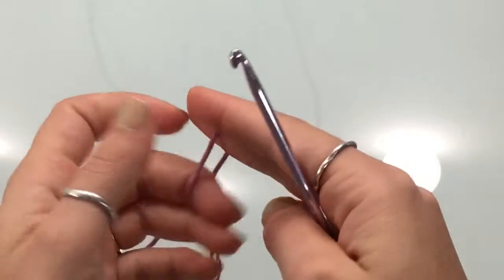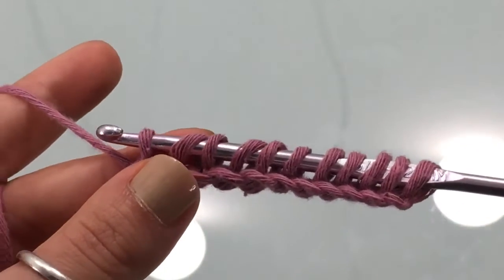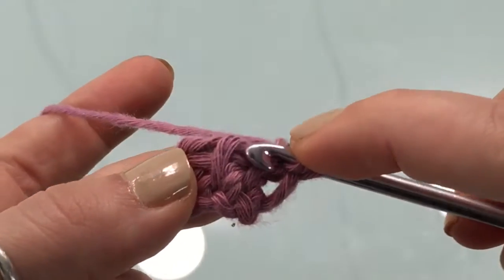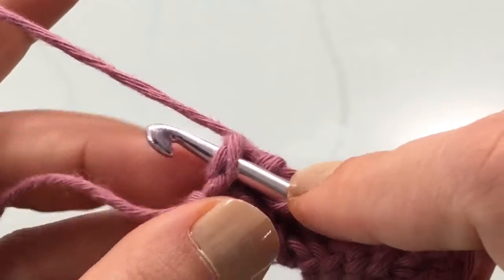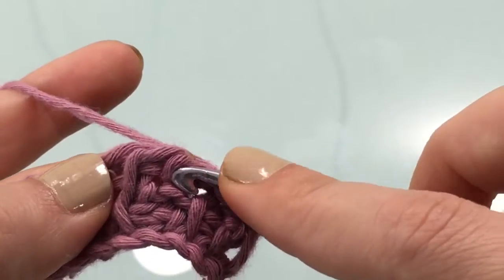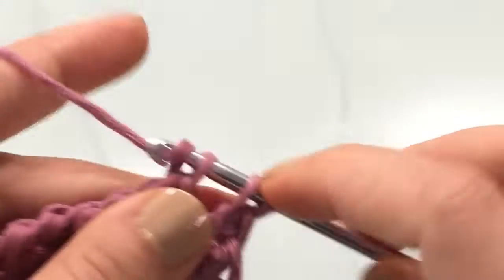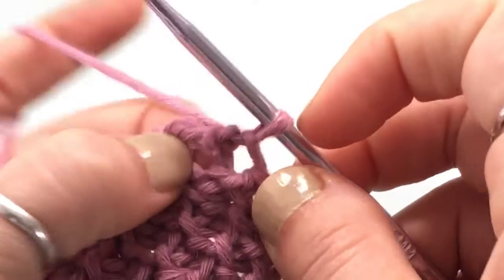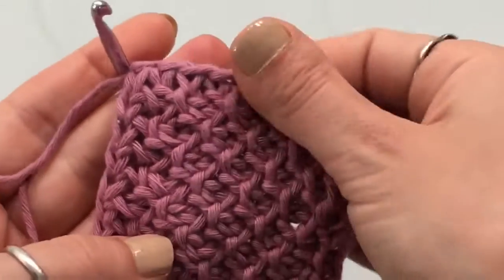Honeycomb Stitch, Tunisian Crochet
Regular Tunisian hooks (aluminum)

Afghan Tunisian Hooks (bamboo)

Double-ended hooks (aluminum)):